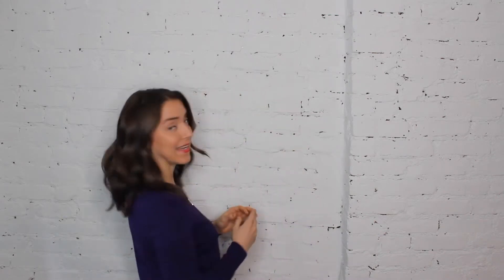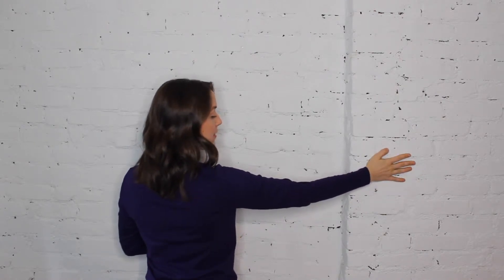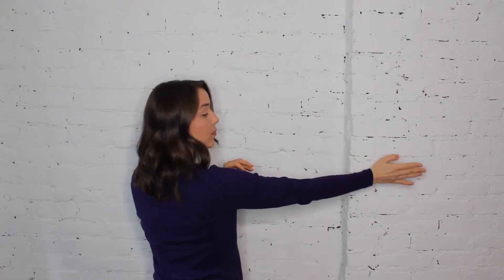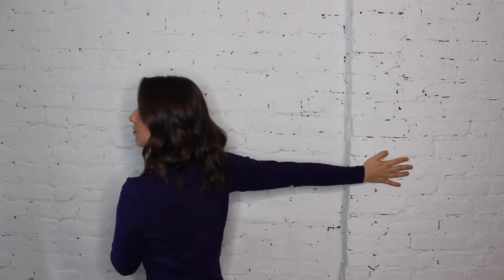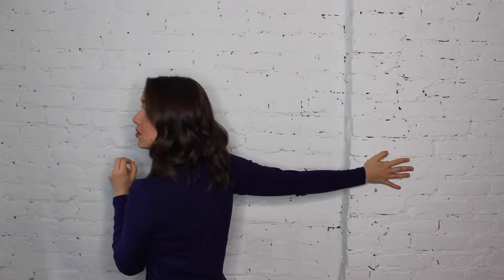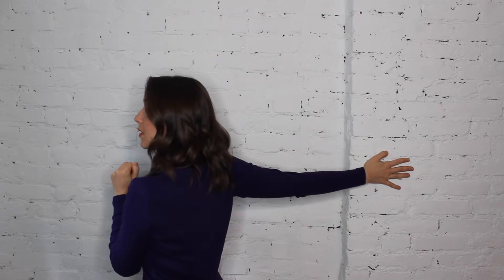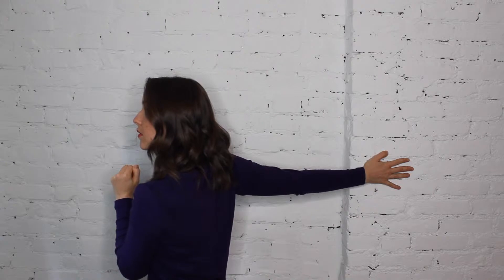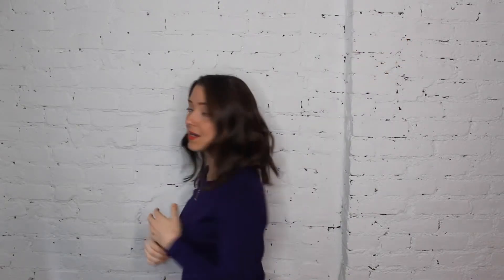Carpal Tunnel is not what you think:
Clients coming to me for carpal tunnel syndrome are often surprised that a majority of their pain goes away once we release their shoulder.  I find that when the source of their pain is addressed, there is much more benefit than when the symptoms are addressed.  Looking at posture and correcting the unsupportive patterns can be life-changing and pain-changing at the same time.